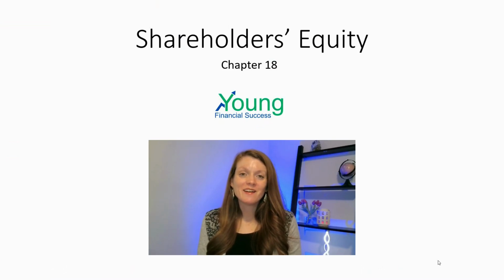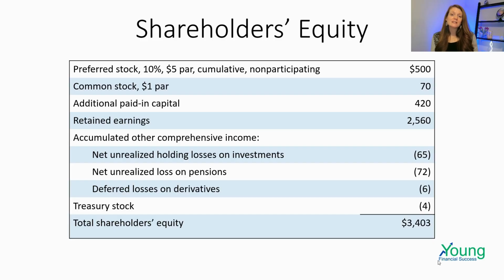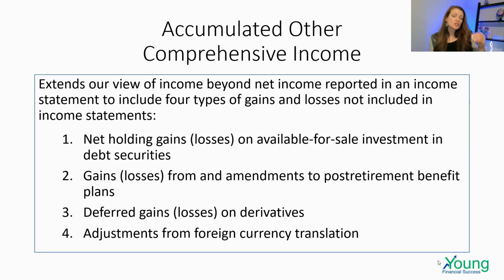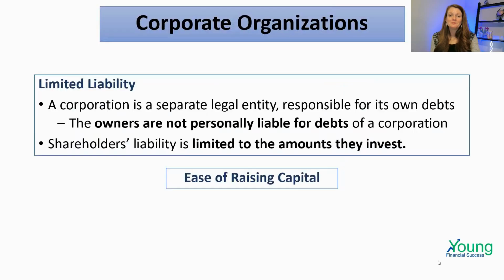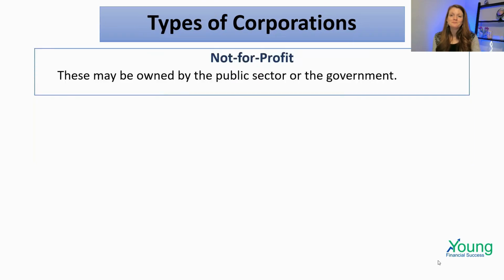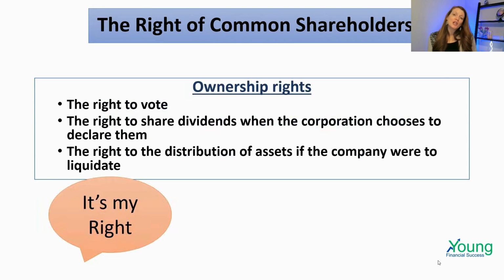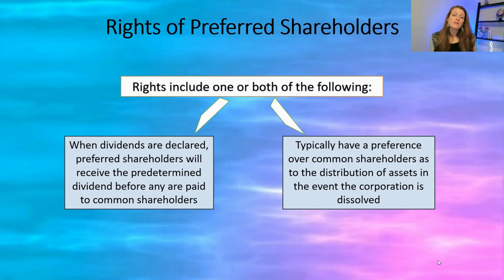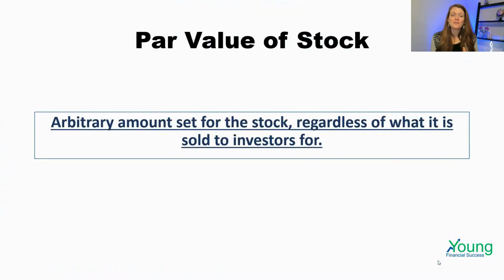Intermediate Accounting - Shareholders' Equity - Chapter 18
Video 1. Introduction to the aspects of Shareholders' Equity.